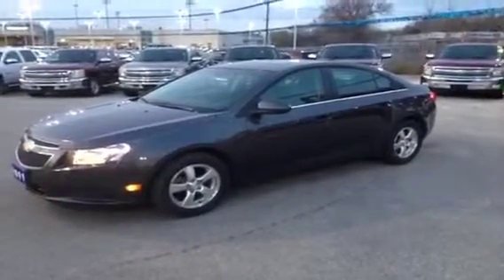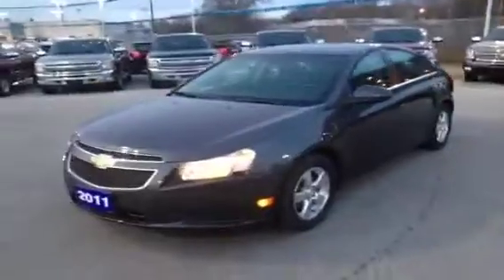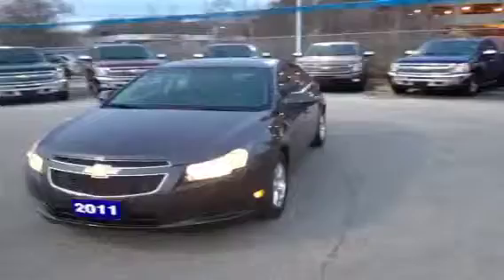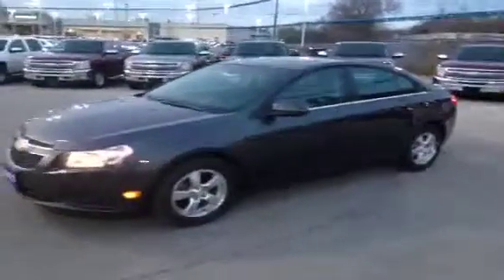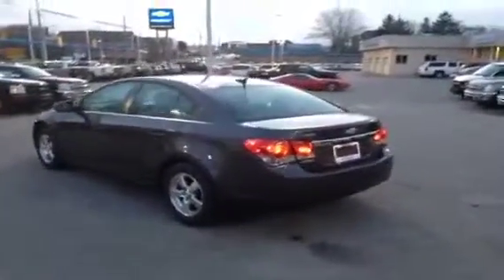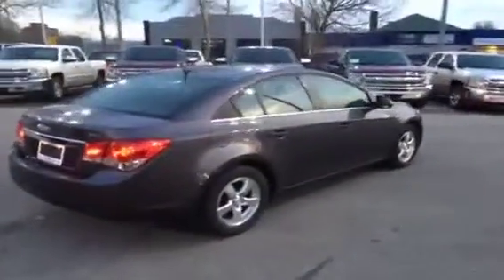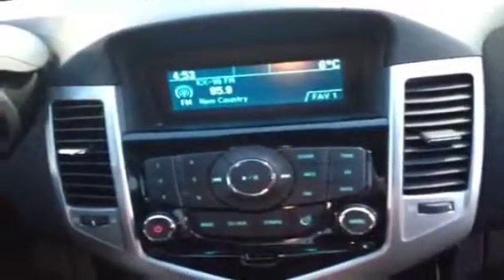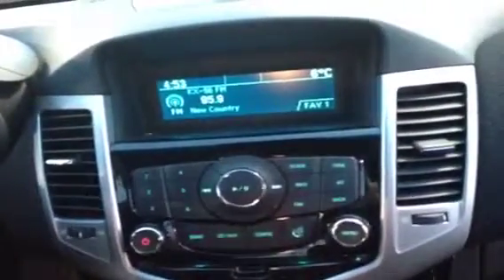2011 Chevrolet Cruze 4dr Sdn LT Turbo+ w/1SB 4 Door Car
This is a 2011 Chevrolet Cruze 4dr Sdn LT Turbo+ w/1SB 4 Door Car Front Wheel Drive with 6-Speed A/T transmission Gray[Taupe Gray Metallic] color and Jet Black interior color.  This video is recorded and uploaded by cDemo Mobile Inspector.                             Detailed vehicle info with more photo(s) is available